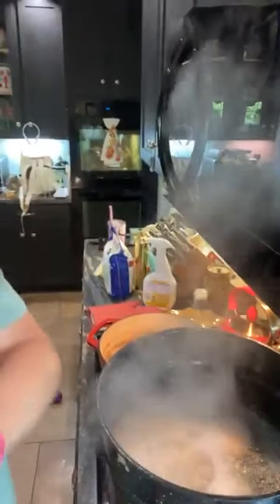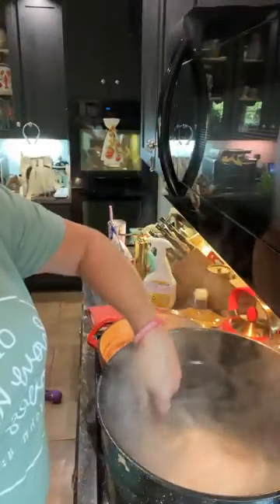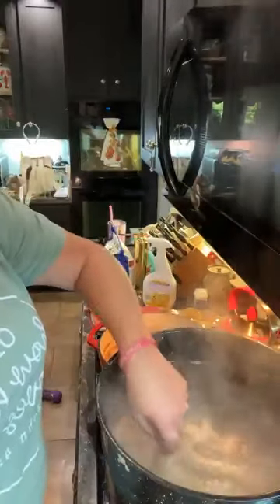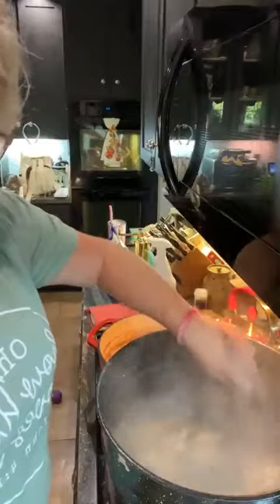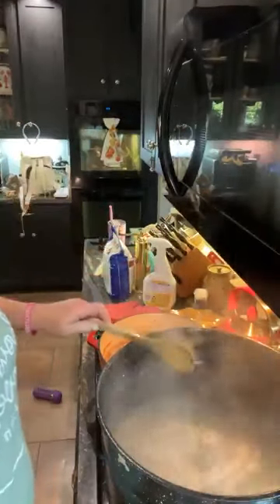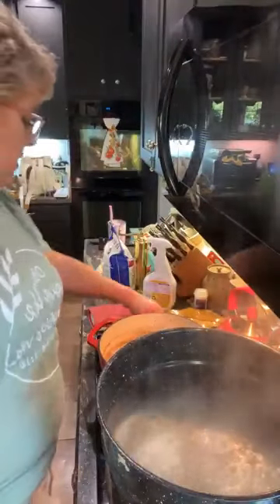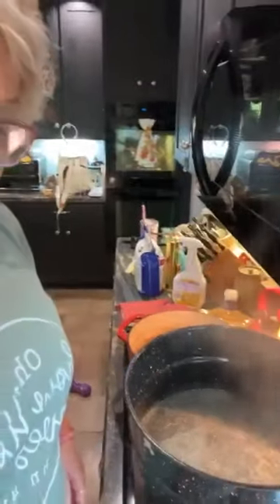Lisa's Leftovers Talkin' Jam and Stinky Boy Detergent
Lisa is doing a Lisa's Leftovers Talkin' Jam and Stinky Boy Detergent. Her rhubarb jam was a hit and she is about to make her special detergent for cleaning hard-to-clean clothing.  Lots in this talk.